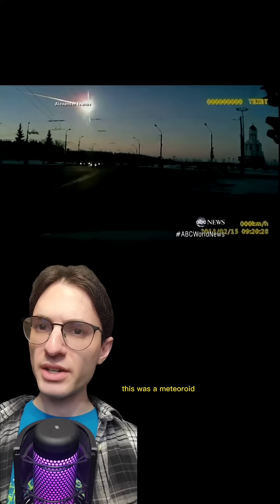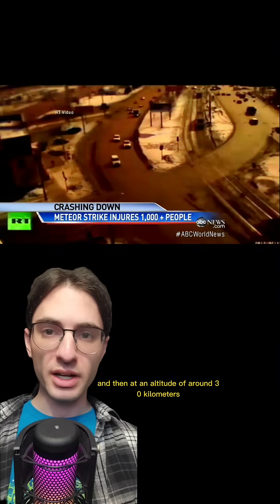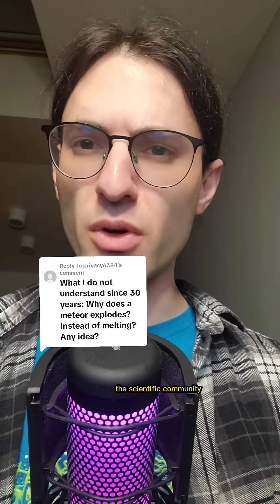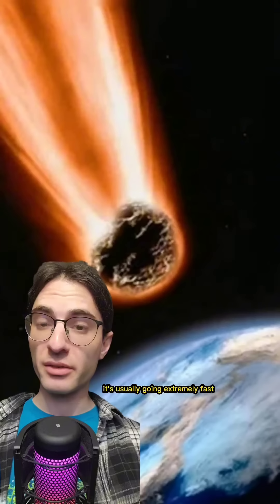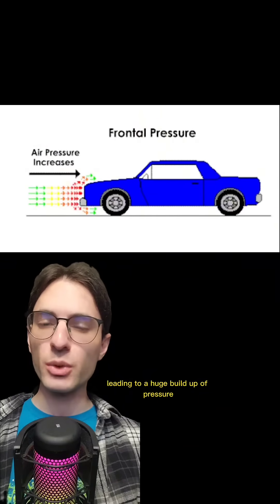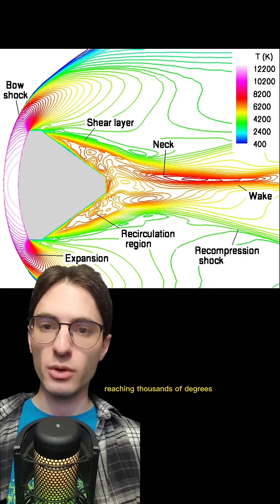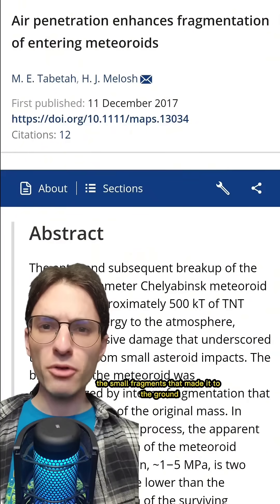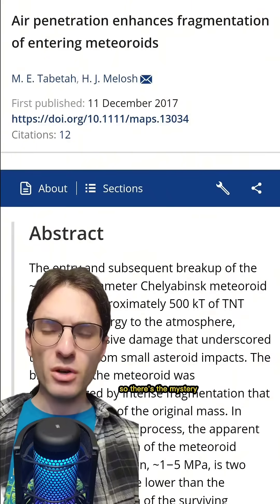How meteors explode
This wasn't solved until surprisingly recently!